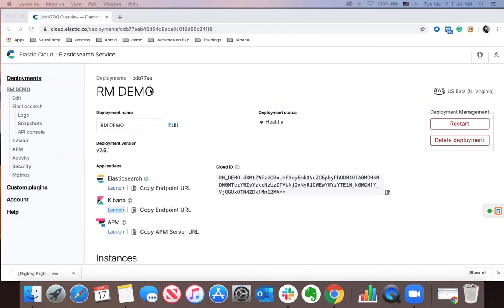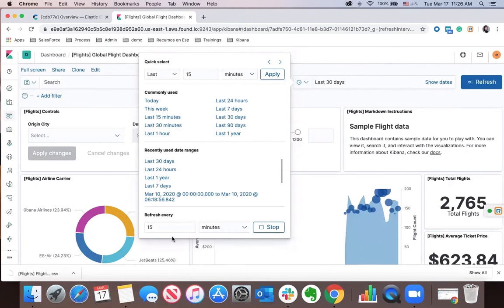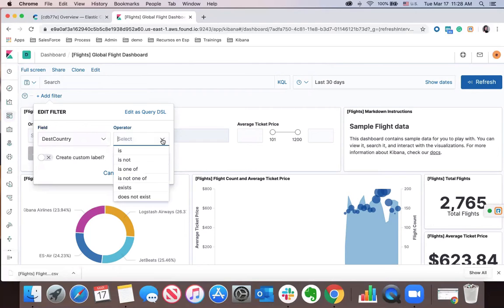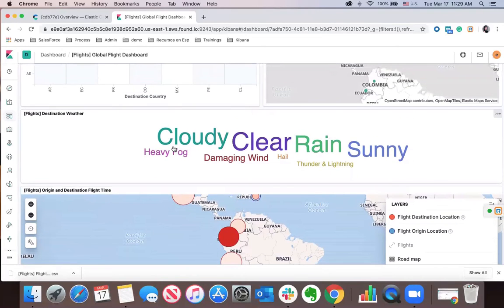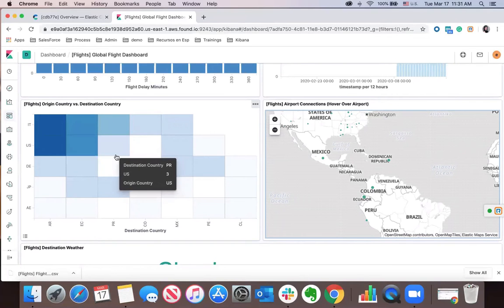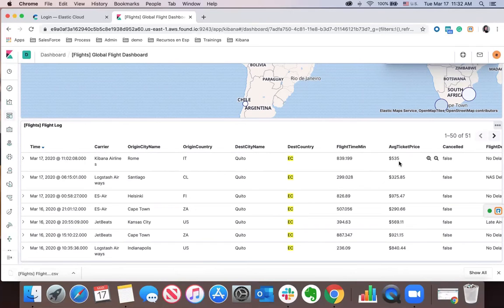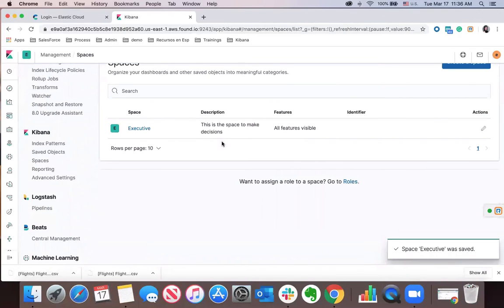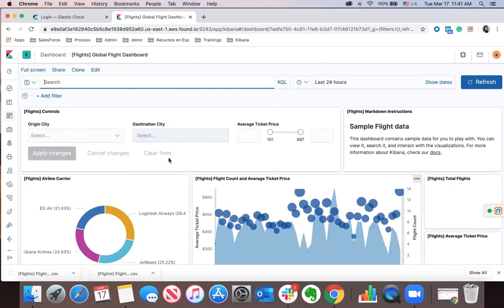Elastic Cloud Exercise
An exercise that shows how easy is to use Kibana dashboards for non-technical users.